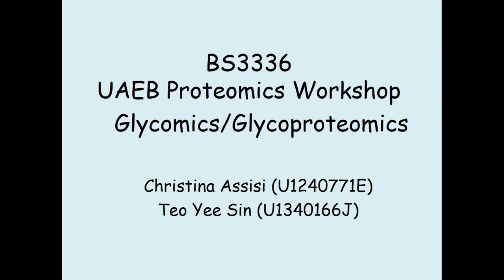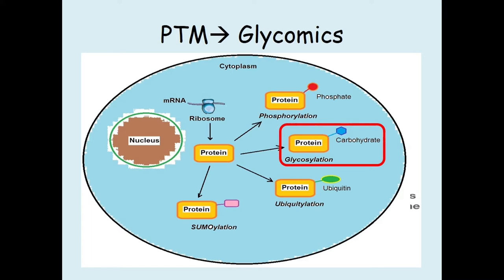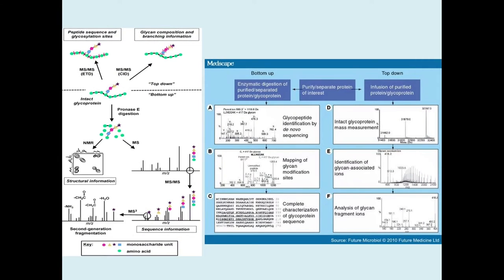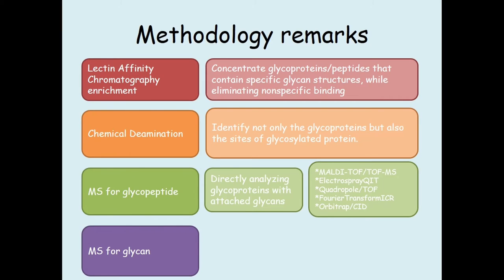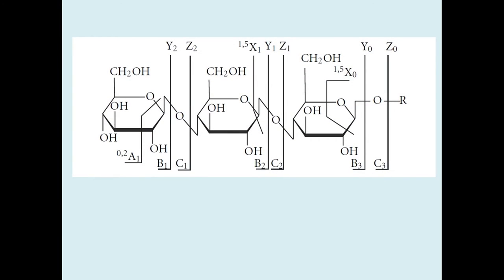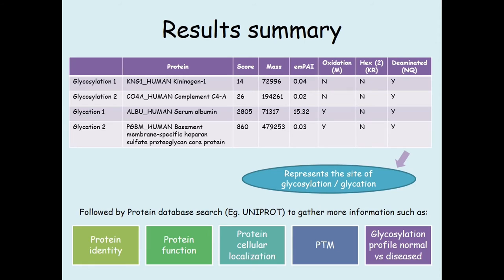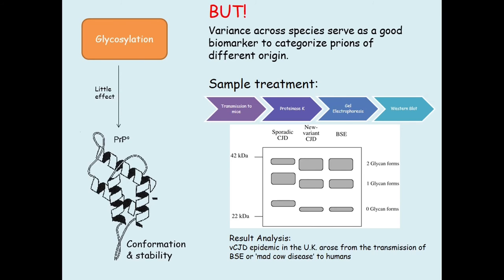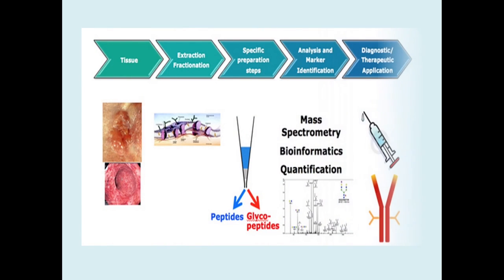BS3336 UAEB Proteomics Workshop - Glycomics & Glycoproteomics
Video presentation submission for BS3336 UAEB Proteomics Workshop Series I AY-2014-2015 Semester 2

Topic discussed:
- Glycosylation as Post Translational Modification
- Glycomics/glycoproteomics
- Proteomics analysis for detection of modifications
- Glycan role as diagnostic biomarker

The presentation was completed by Teo Yee Sin and Christina Assisi

We thank Prof. Newman Sze and TAs who helped with the completion on this workshop.